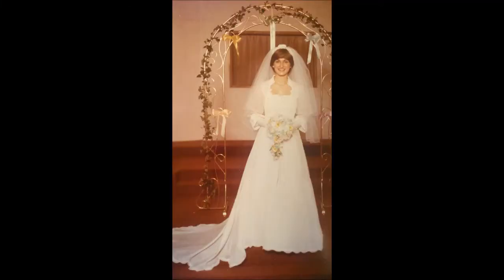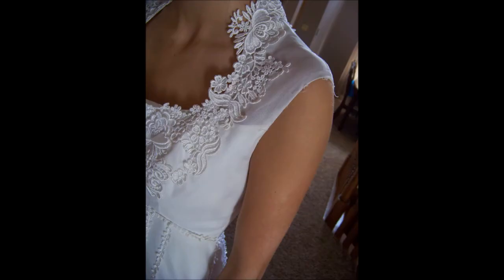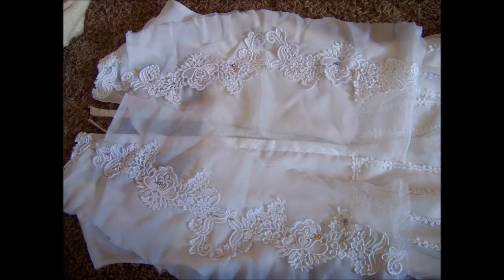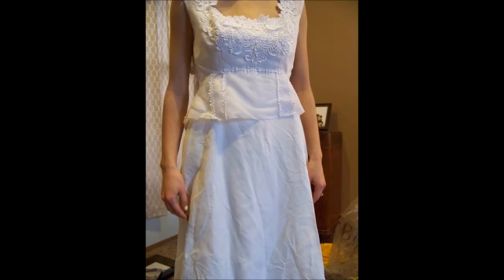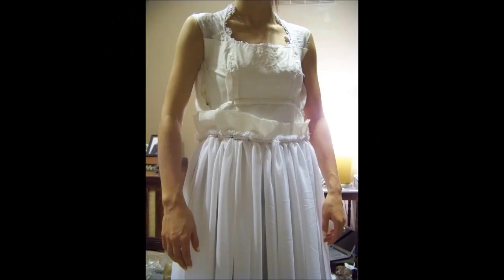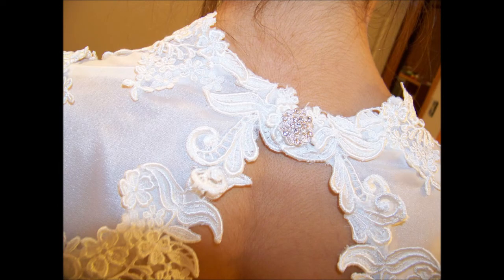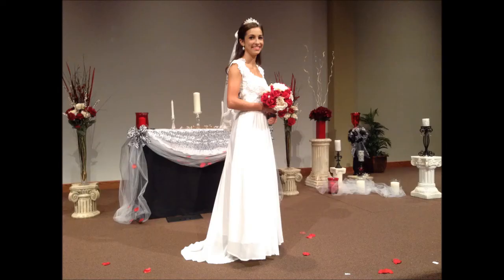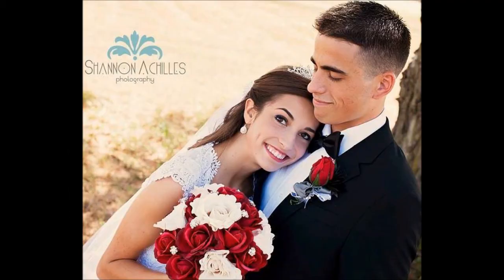Chic on the Cheap: Wedding Dress Makeover!!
A remake of my Mom's wedding dress for my sister!